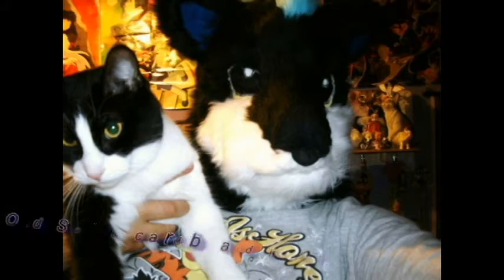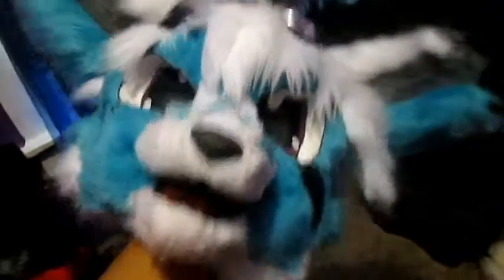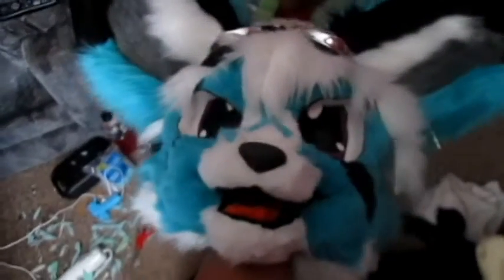How I make my heads now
So, I made a video a few good years ago now about how I made fursuit heads; those heads were made outta cardboard. Every since then, there's been a few people =p saying that they still think I make heads with cardboard. I have no used cardboard for about three or so years now xD I use foam!